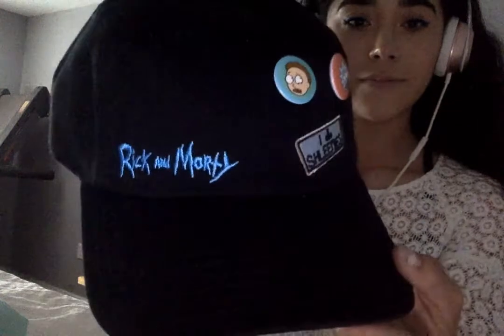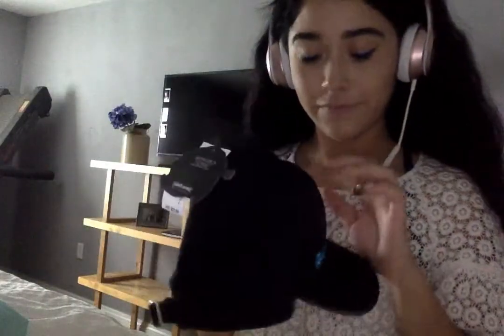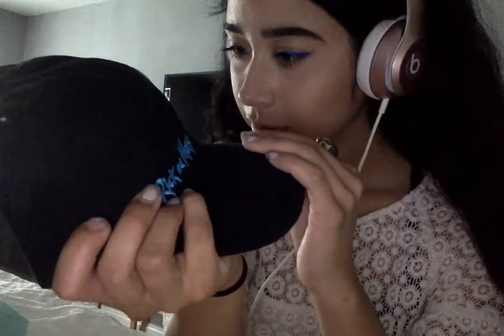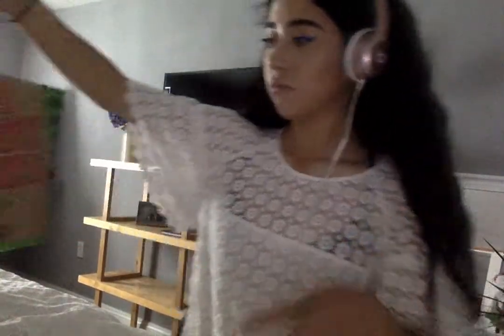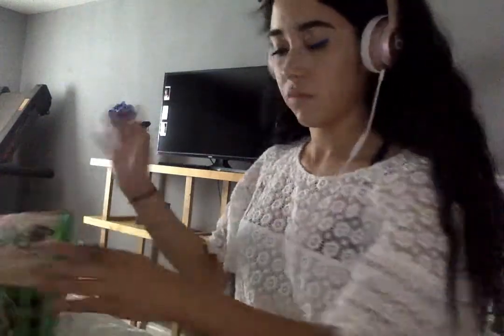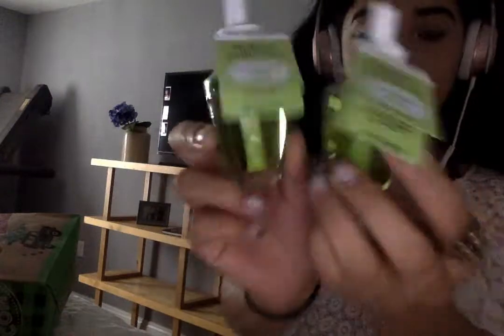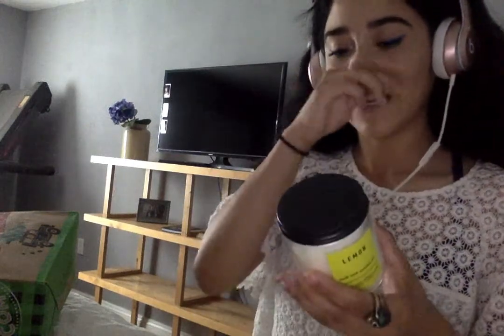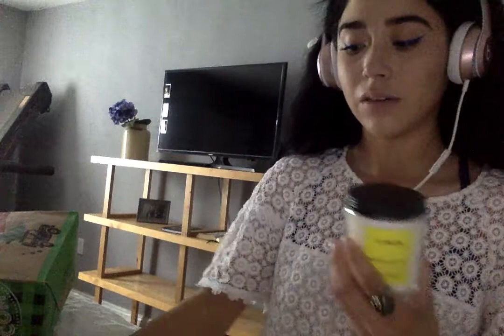Black Friday Unboxing ASMR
I couldn't help myself, had to get it but hey it's a perfect excuse to make another video! Happy Thanksgiving dudes :)